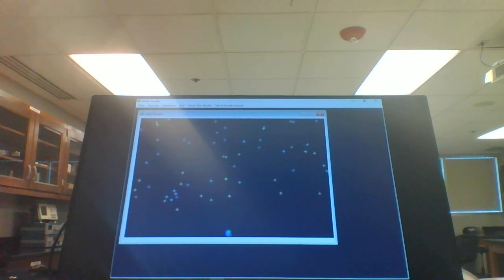Ast Lab 15 4